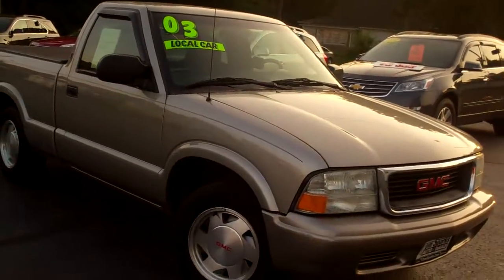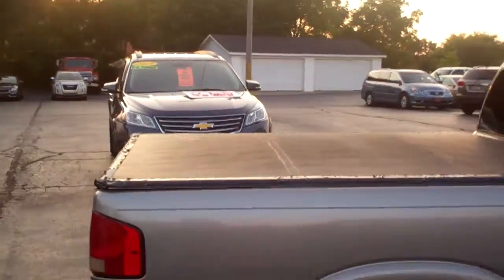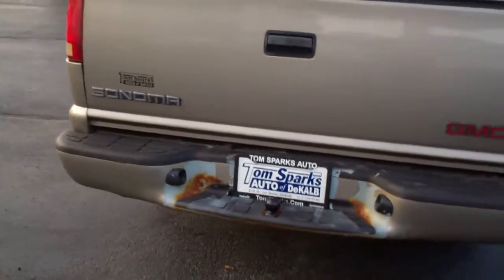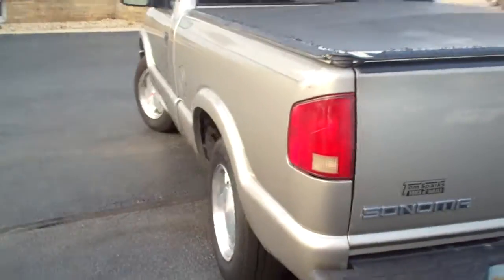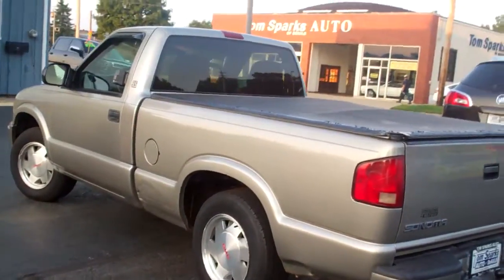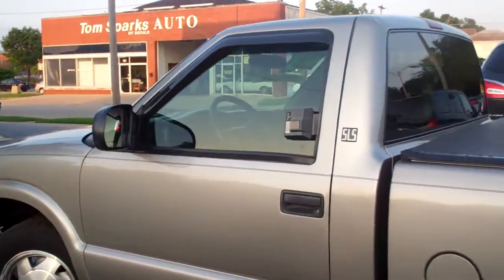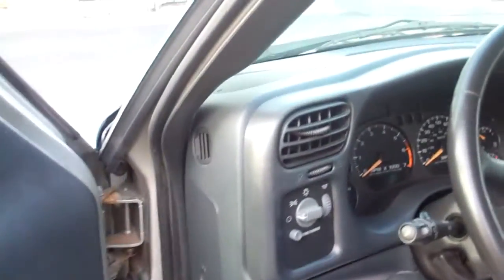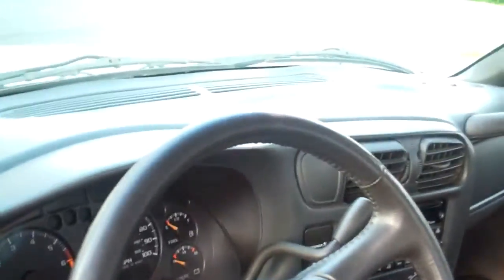2003 GMC Sonoma SLS Dekalb IL near Malta IL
LOCAL TRADE, CLEAN AUTOCHECK, ALUMINUM WHEELS, CRUISE CONTROL, AIR CONDITIONING, MECHANICALLY SOUND.